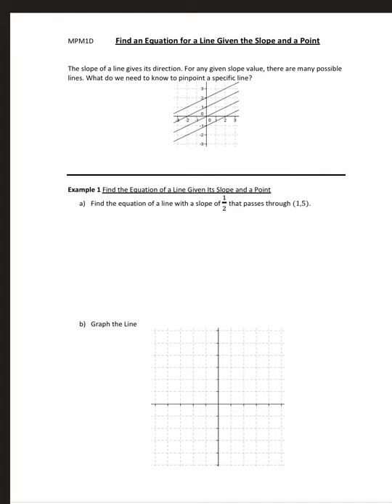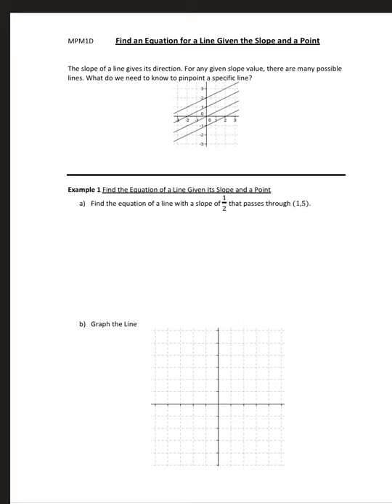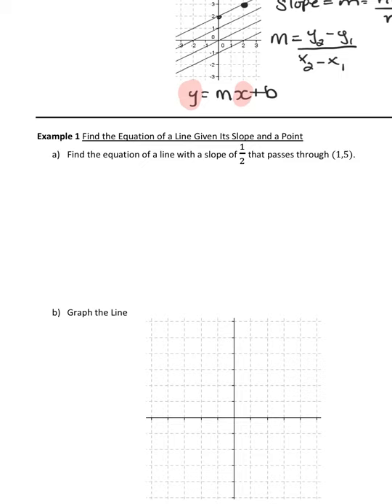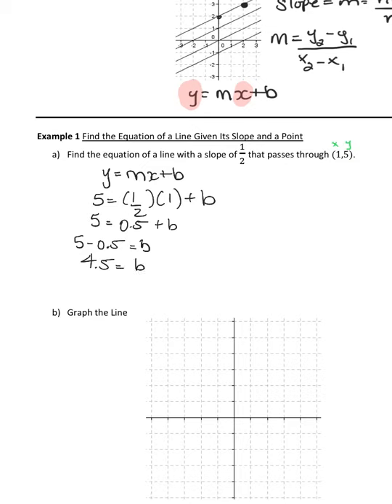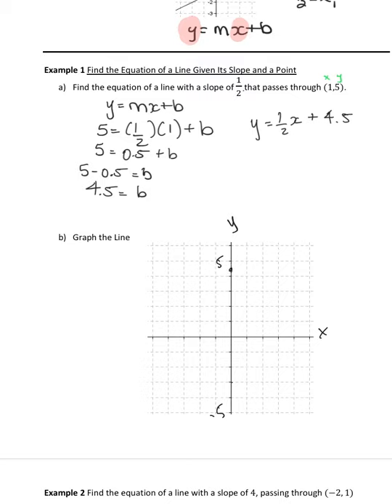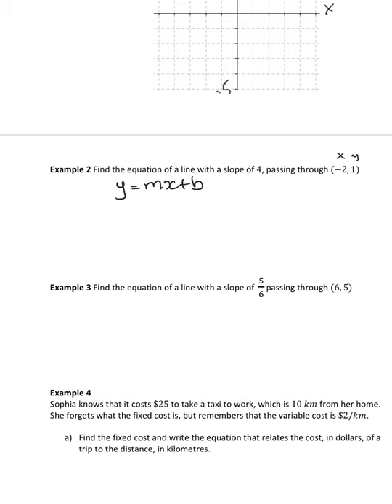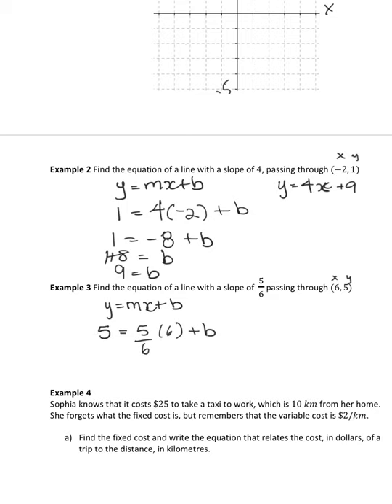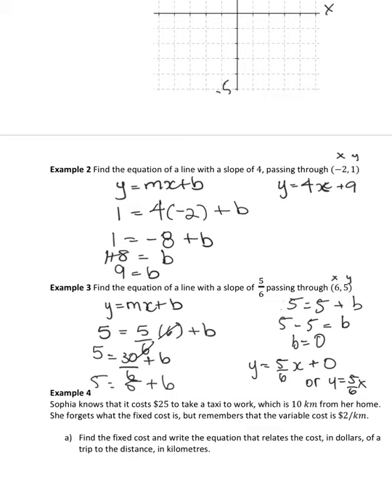Slope and a Point on the Line